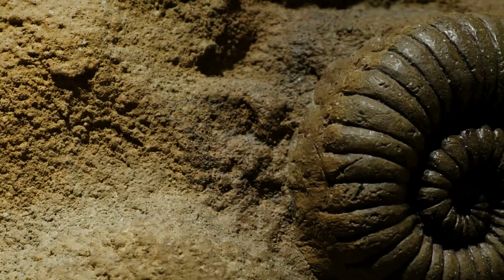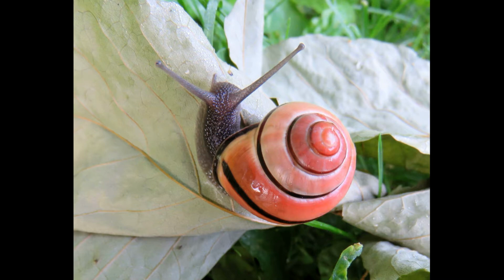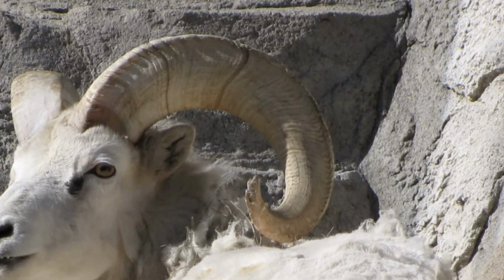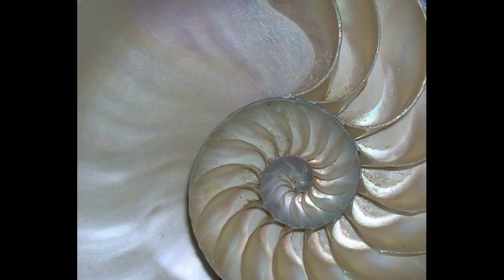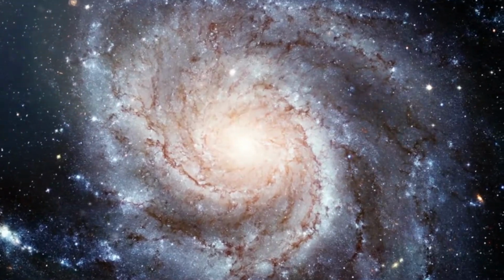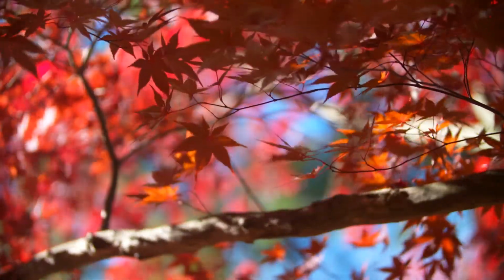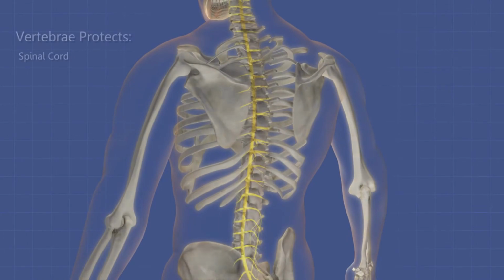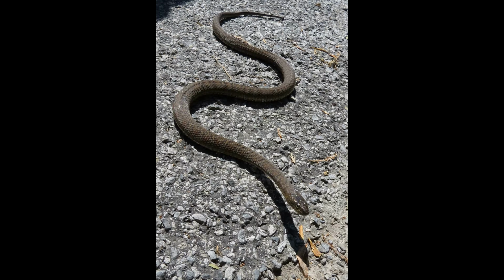Shapes in Nature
Some shapes repeat over and over again in nature.  Spheres are created by uniform growth from a central point. They are a balance between inward and outward forces.  A helix is a great way to bunch up long shapes, such as DNA, in a crowded place.  The hexagon is an efficient design for packing identically shaped spaces together.  A spiral shape allows objects to shrink themselves and not take up as much space.  Branching splits shapes into smaller and smaller parts.  Meanders are winding curves or bends like you see in a river.